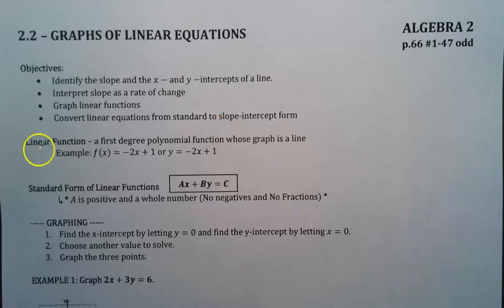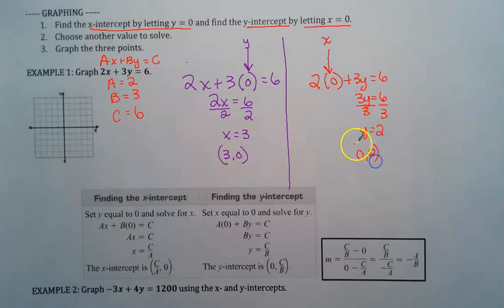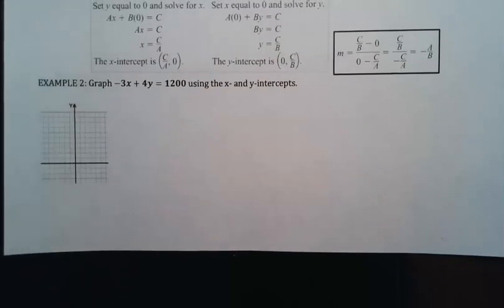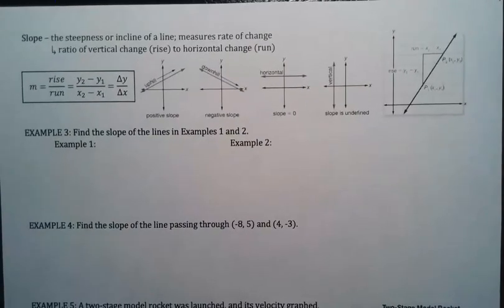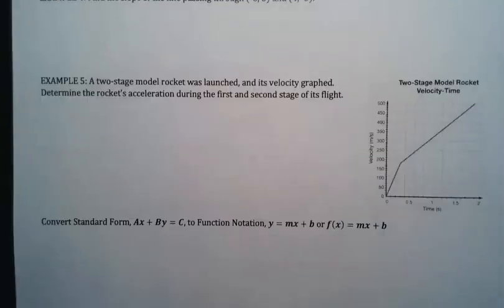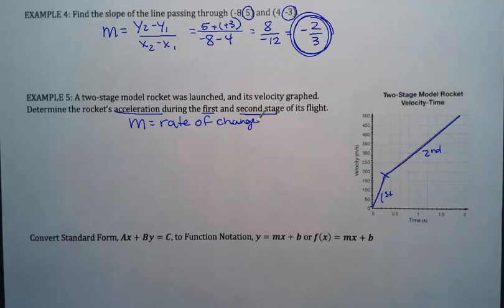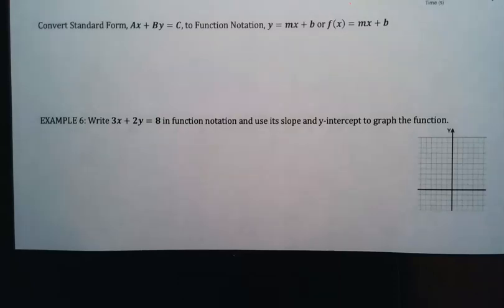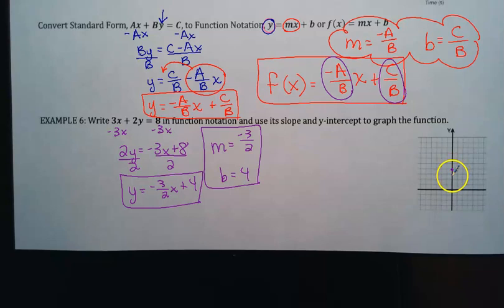A2 2.2 Graphs of Linear Equations